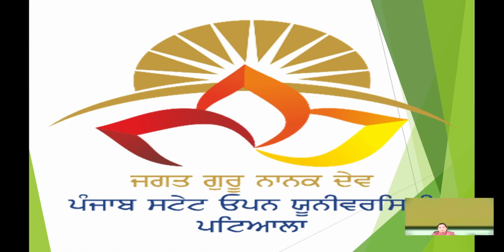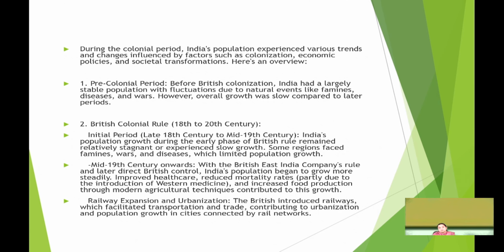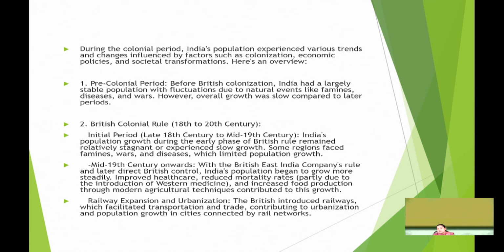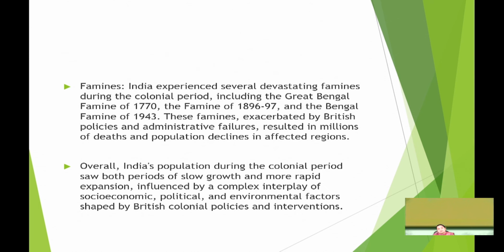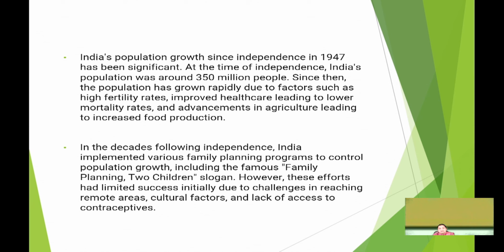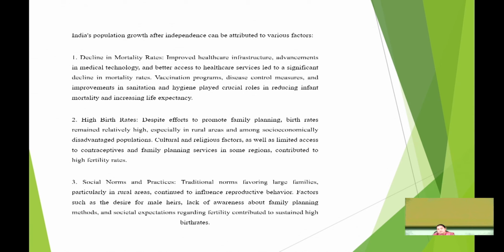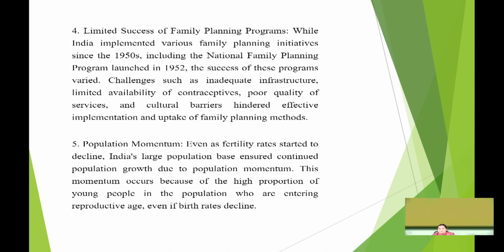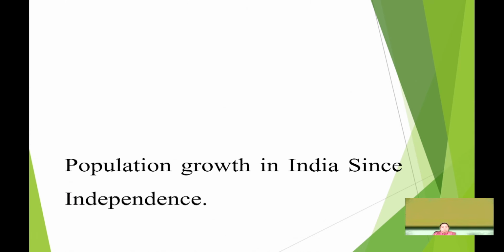Population growth in India since independence